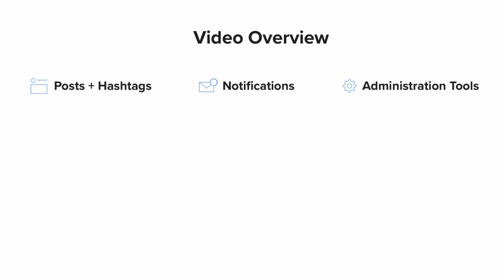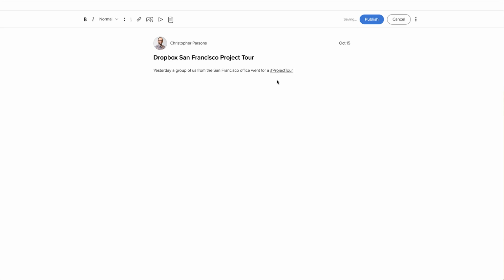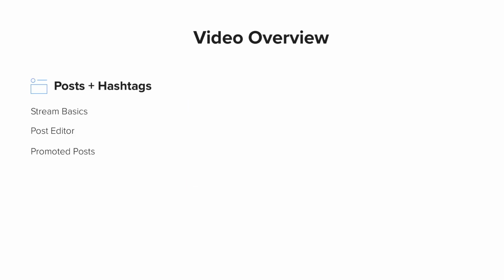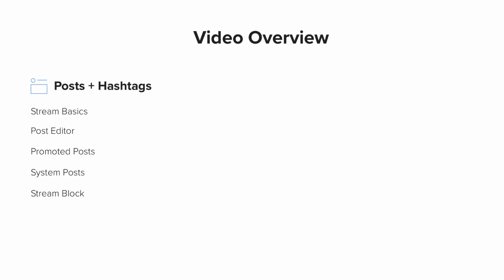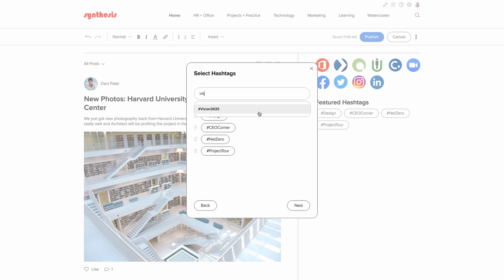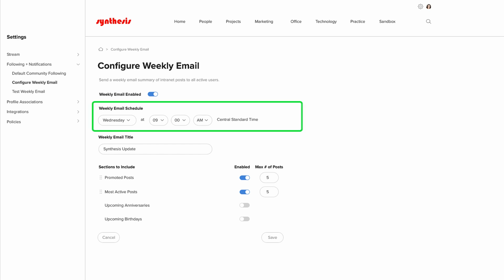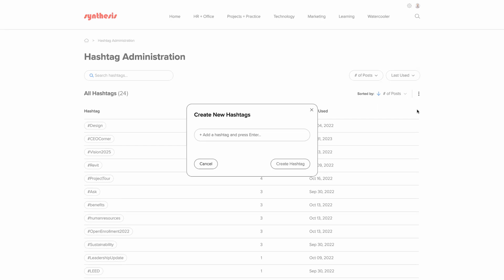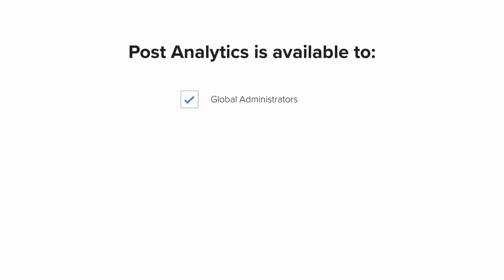S6 108: Getting Started with Posts, Hashtags, and Notifications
This video provides a detailed overview of the main tools in your Synthesis 6 internal communications toolbox, including:

Posts and Hashtags
* Posts Basics
* Post Editor
* Promoted Posts
* System Posts
* Stream Block
* Posts Block
* Hashtag Page
* Hashtag Block

Notifications
* Email Notifications
* Manage Email Preferences
* Weekly Email

Administration Tools
* Stream Administration
* Hashtag Administration
* Post Analytics